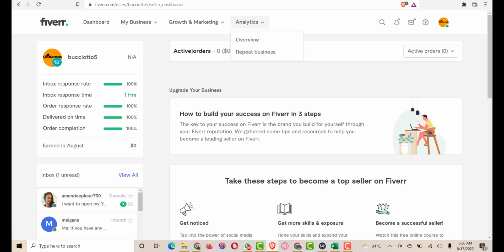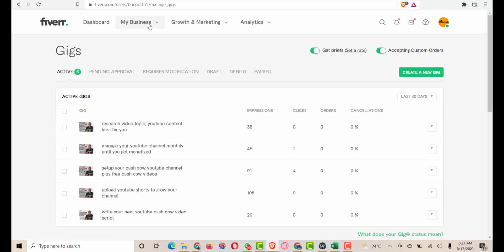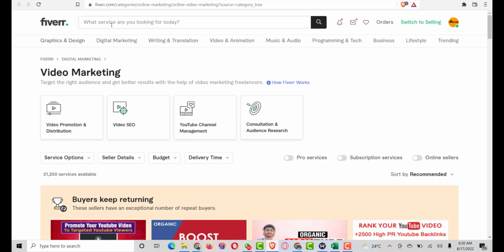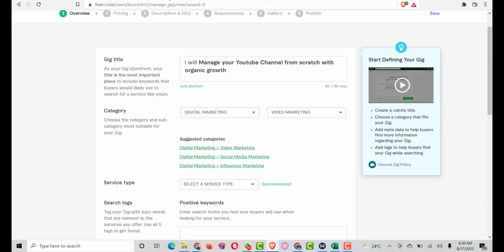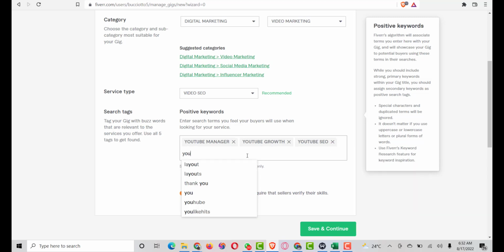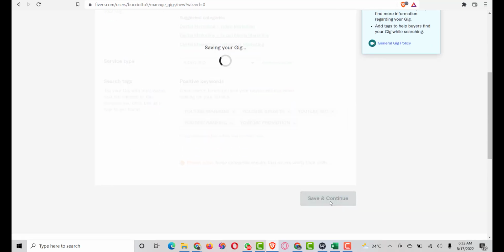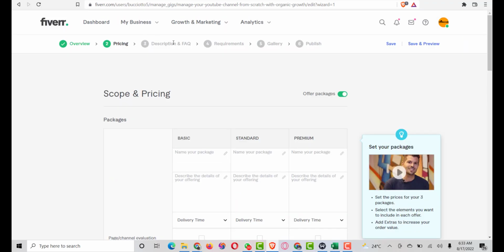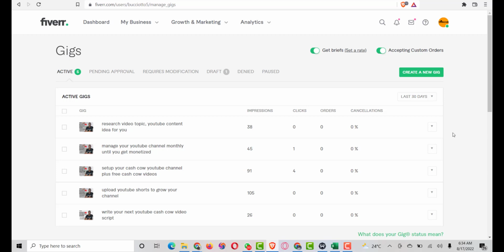HOW TO POST GIG ON FIVERR AND START MAKING MONEY ONLINE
9 YouTube Channel Ideas to Help You Choose Your Own

✅IGNORE THIS
Related Search:
Freelancing